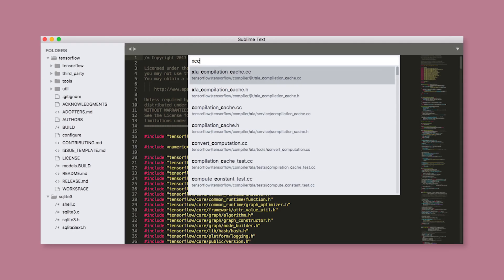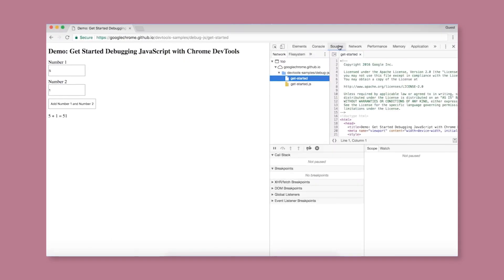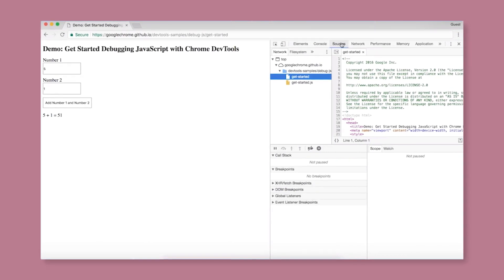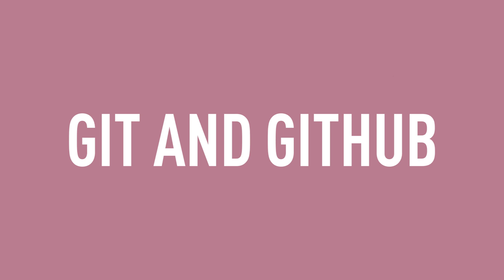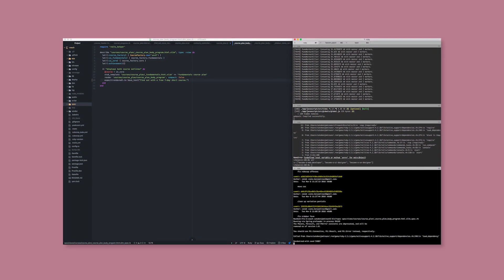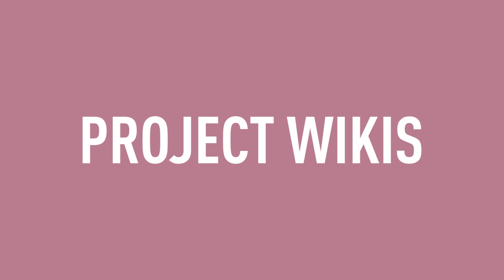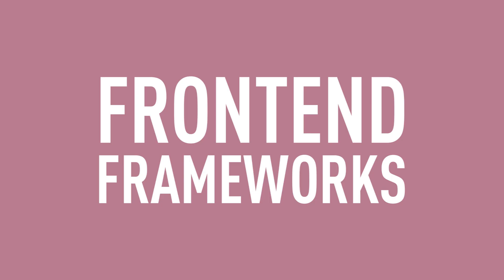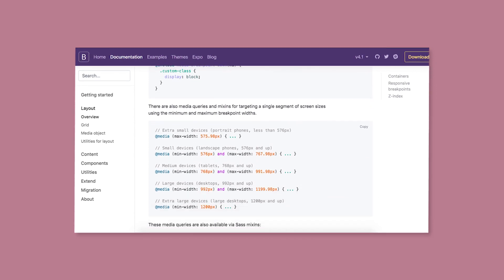Essential Tools For Frontend Development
What are some of the most essential frontend development tools?

In this video, CareerFoundry Course Specialist Will runs through seven of the most important frontend development tools and shows you why they're so useful. By the end of this video, you'll know exactly which tools you need to master in order to get started in frontend development.

We know that web technologies and tools are constantly evolving, and keeping up can be tricky! Especially if you're new to the world of web development, you'll want to make sure you're focusing on the right tools. Why? Because they'll save you time, improve your workflow, and take your development capabilities to new heights.

Don't let the sheer volume of options out there overwhelm you. Stick to this list of essentials and you'll be good to go!

In this video, we cover:

Code editors
Frontend frameworks
Chrome developer tools
Git and GitHub
...and more!